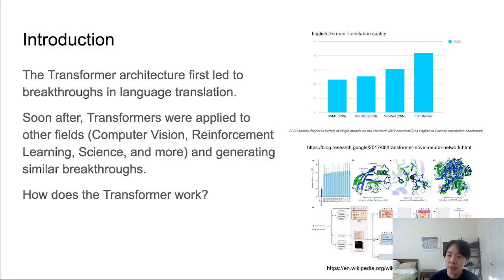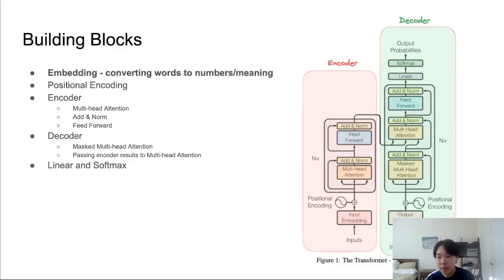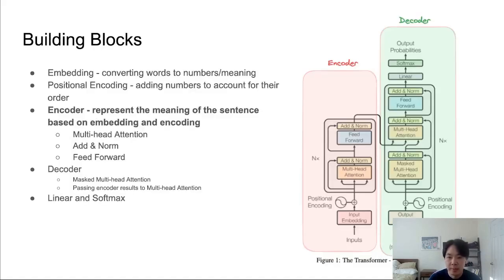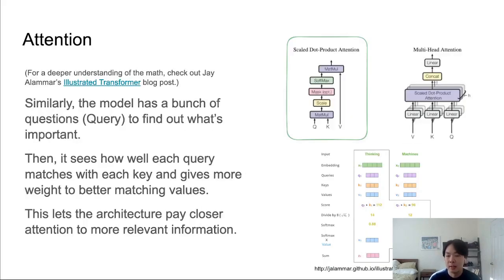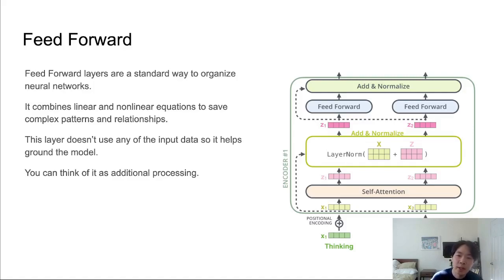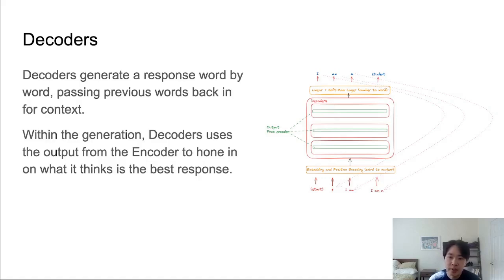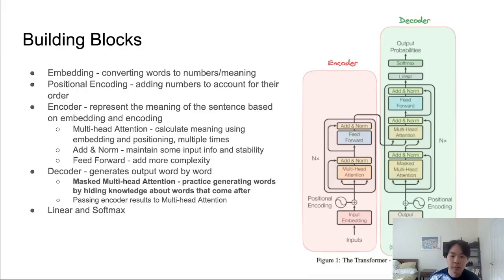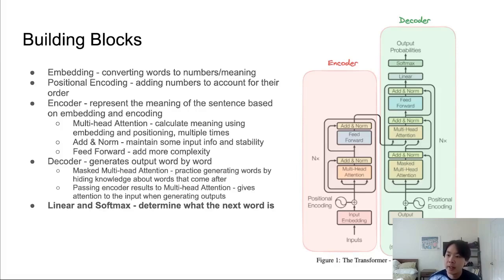Intuitive Guide to Transformers (for Beginners)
My goal was to build an intuition of how and why these architectures built the way they were.

It's written to be standalone and quickly read and in video format if that's your preferred style.